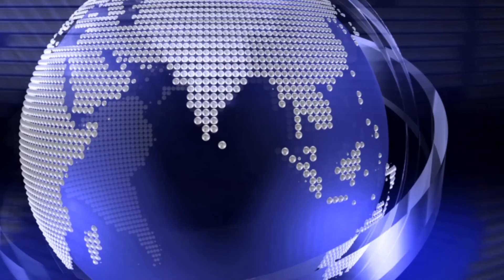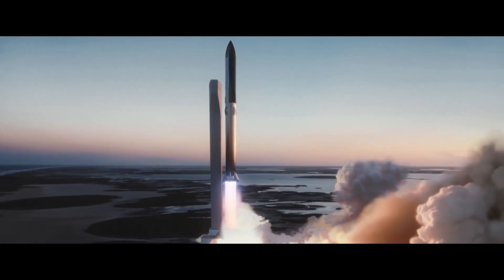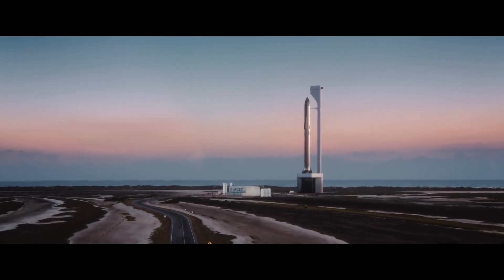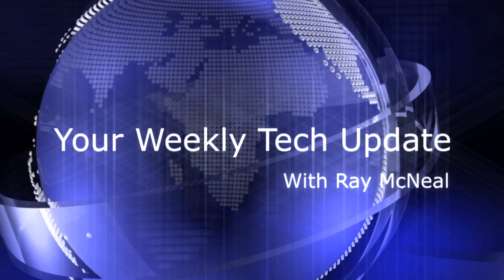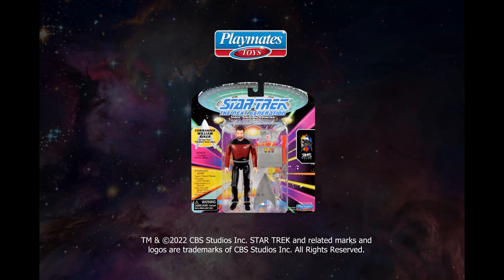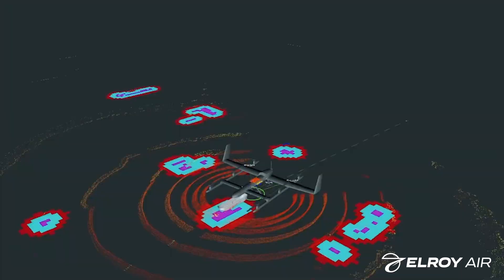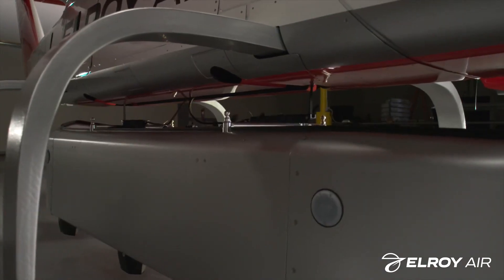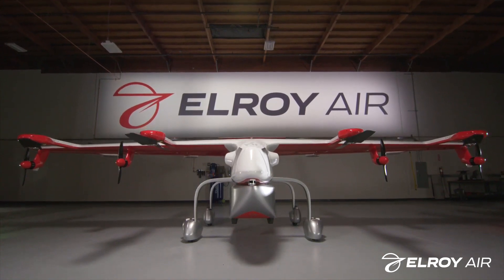Your Weekly Tech Update January 16th 2023 1 of 3 Ep 231